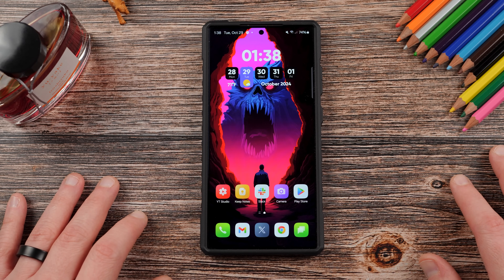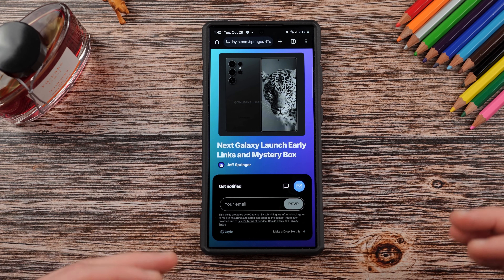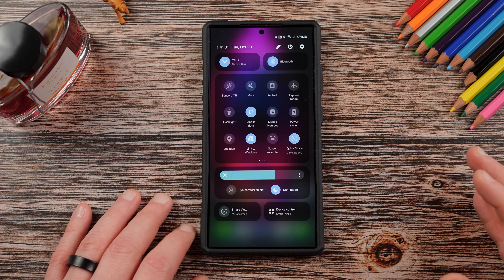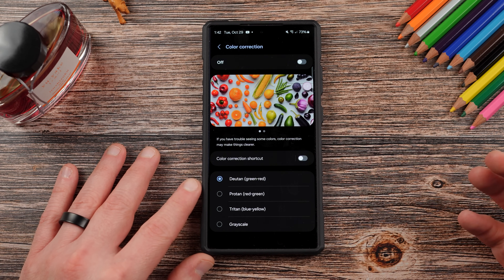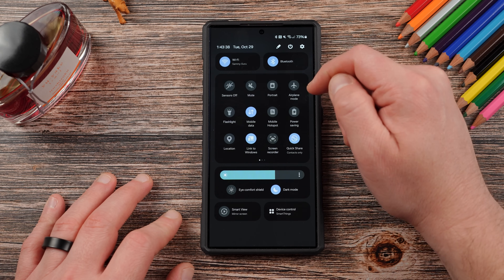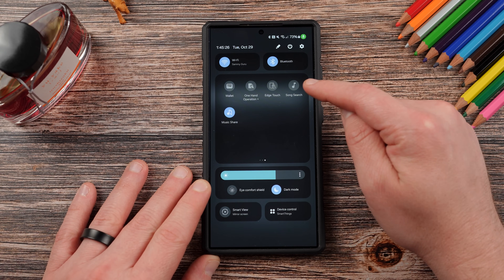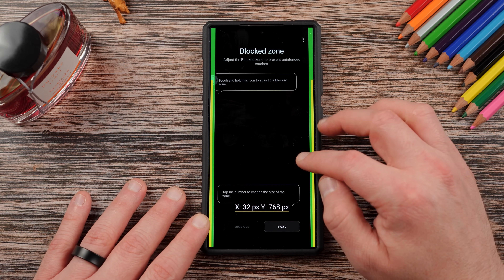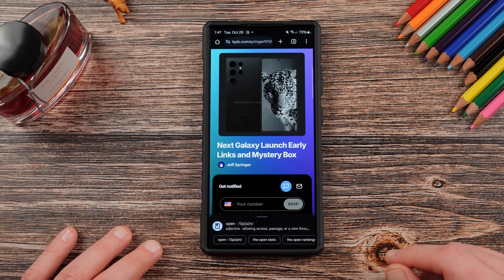Unleash The Power Of Your Samsung Galaxy - 5 Hidden Quick Settings You Should Be Using!